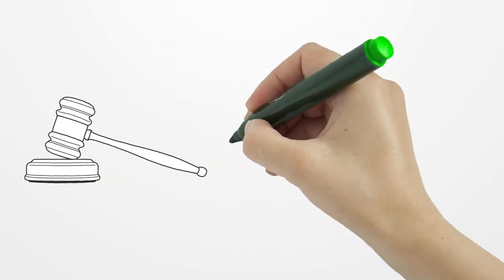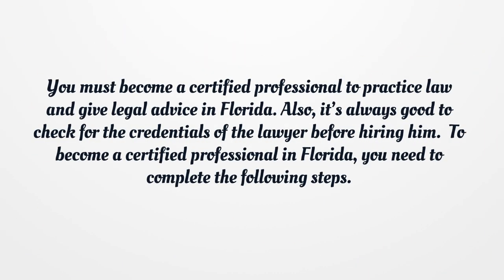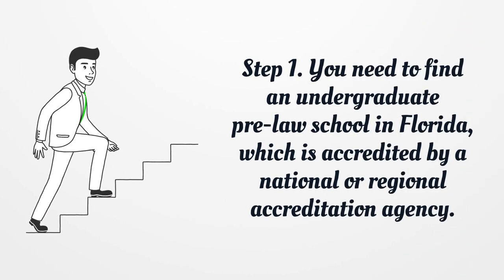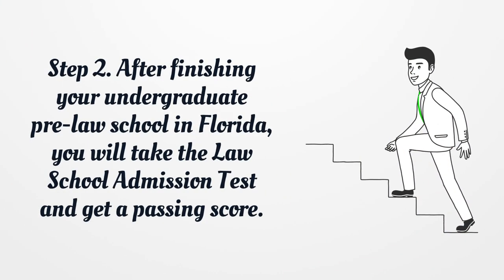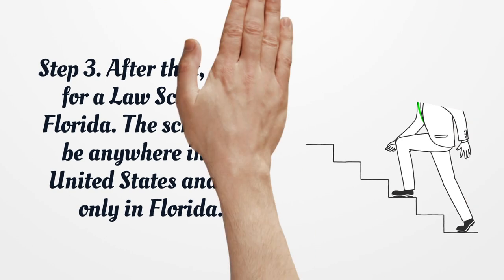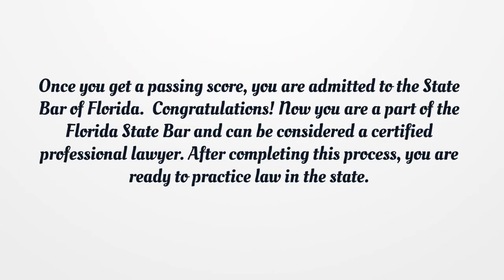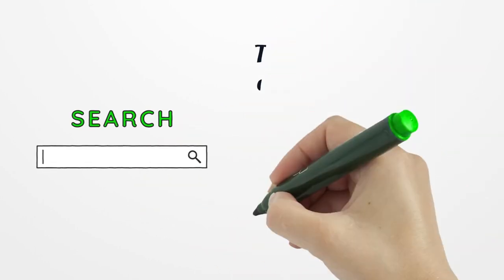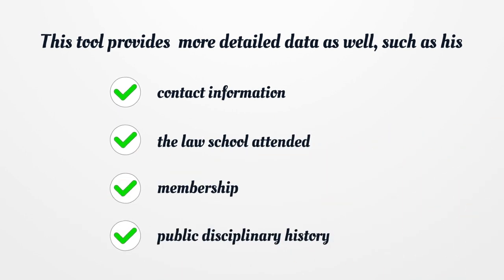Florida Attorney License - What You need to get started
If you want to get a Florida Attorney License, you should know there is no general license. Here you can find how to apply for your license.